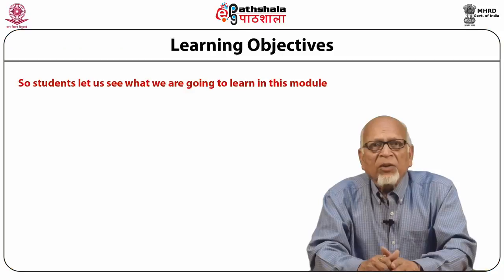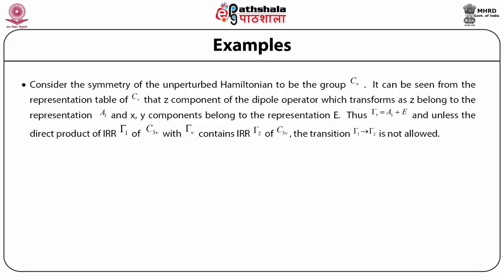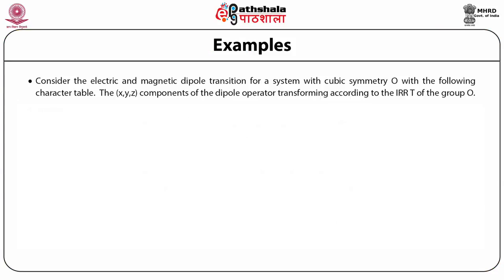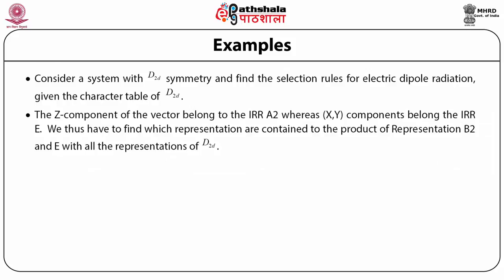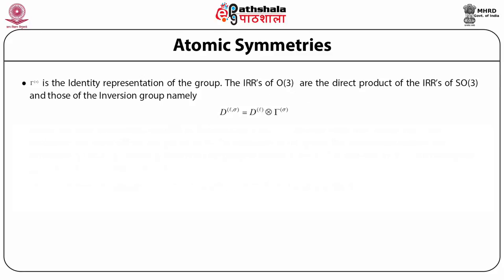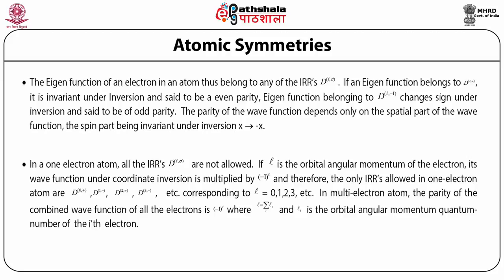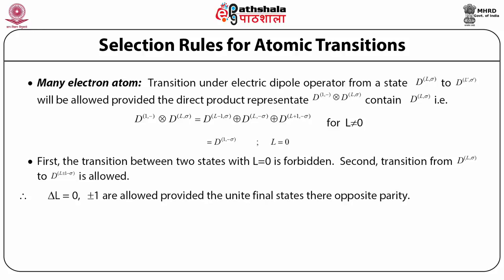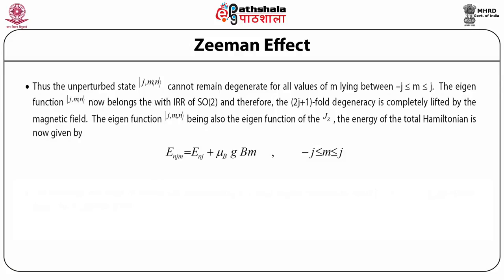Group Theory in Quantum Mechanics III